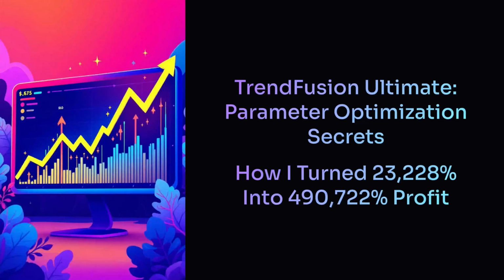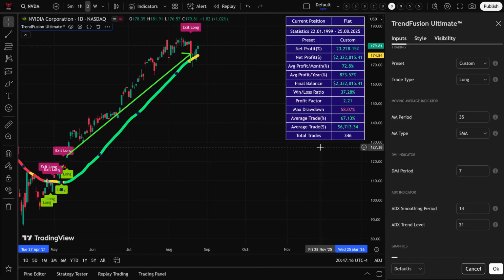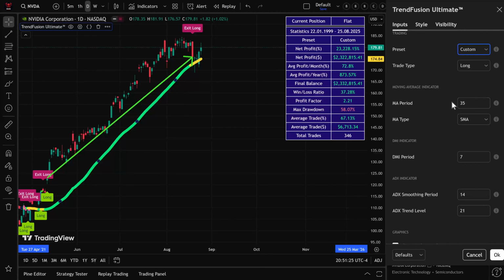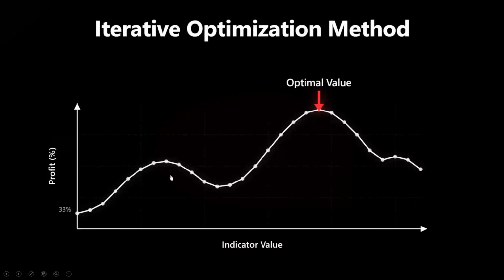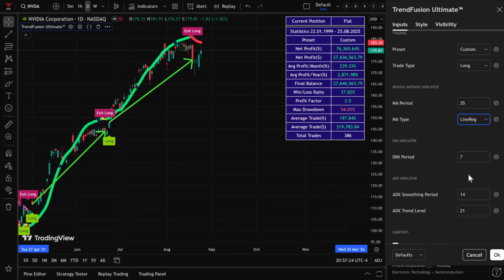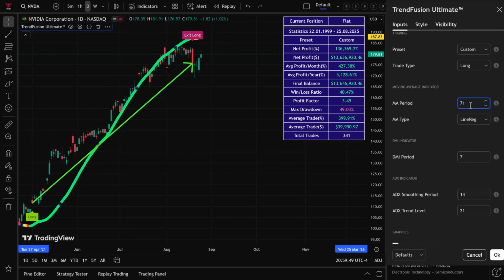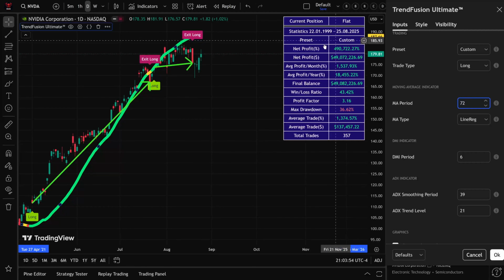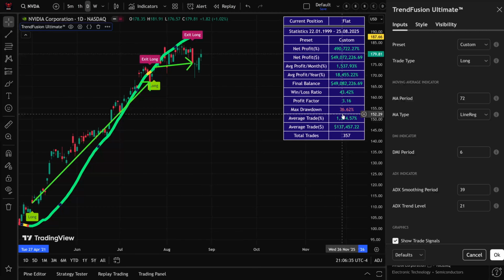FREE TrendFusion Ultimate: How I Turned 23,228% Into 490,722% Profit -Parameter Optimization Secrets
Master parameter optimization with TrendFusion Ultimate - discover my secret Iterative Optimization Method that turned 23,228% profit into 490,722% profit! In this advanced tutorial, I reveal the exact step-by-step process I use to optimize ANY trading indicator for maximum performance on any instrument. Watch as I optimize TrendFusion Ultimate on NVIDIA stock using my systematic approach that professional traders use to extract every percentage point of profit.

What you'll learn:
✅ How TrendFusion Ultimate detects trending markets
✅ Entry and exit rules for maximum profits
✅ Understanding the multicolored trend line (lime = bullish, yellow = neutral, red = bearish)
✅ How to read trade labels and statistics table
✅ Complete settings configuration and preset options
✅ Ready-to-use presets for BTCUSD, ETHUSD, QQQ, and TSLA

Perfect for: Crypto traders, stock traders, and anyone wanting to eliminate emotional trading decisions with a systematic approach.

🎯 Essential Tools for Profitable Trading:

   Backtest your strategies with 20+ years of historical data before risking real money. Cloud-based, no installation required. Try it free!

   Professional charting platform with advanced indicators and real-time market data.

💻 MY TRADING SETUP:
• Laptop (ASUS Vivobook)
• Monitor (Samsung 24")
• Webcam (Logitech C920x)

📚 TRADING BOOKS I RECOMMEND:
• Trading Psychology
• Algorithmic Trading Systems

👨‍💻 ABOUT SERGEY BUZZ:
Professional Pine Script developer helping 1000+ traders master systematic trading strategies.